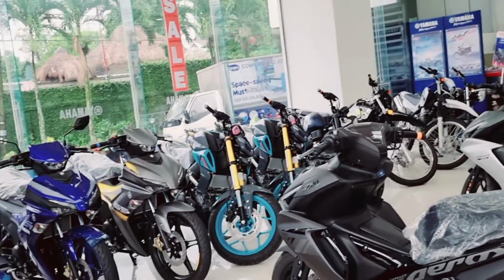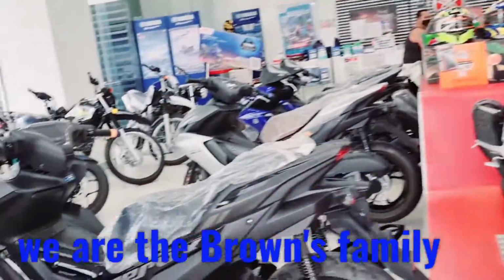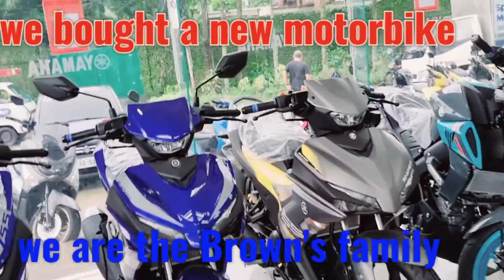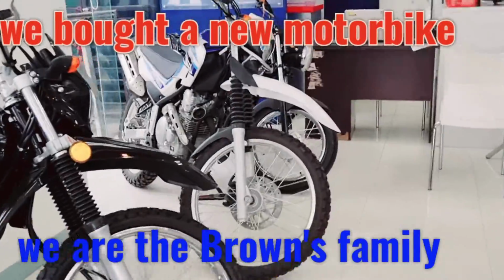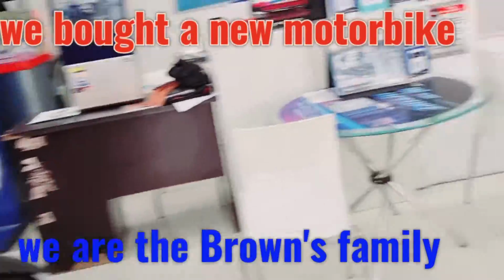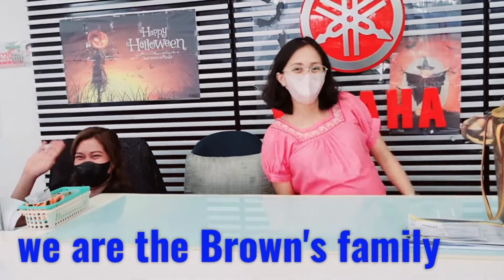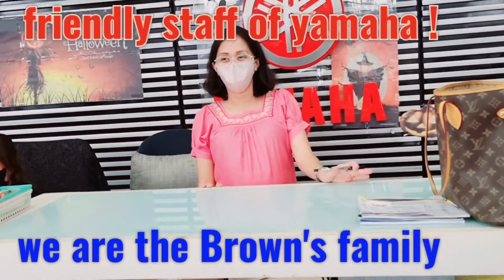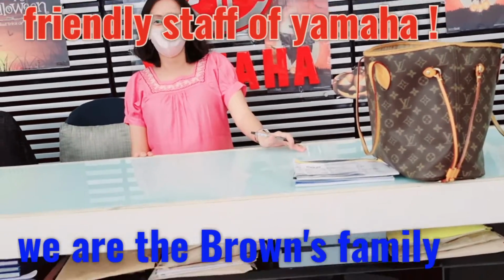vlog 🇵🇭 987 / WE bought a motorbike / we are the Brown's family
we are cyn & moz
filipina 🇵🇭, Australian 🇦🇺couple..

maraming salamat po sa panonood😇 , spread the love 💞
building our home in Bacolod city

fb page : pinay living down under

coastal living down under australia
check my Halu lihan na channel

music we use :
Becku neverland

Advrntures   himitsu